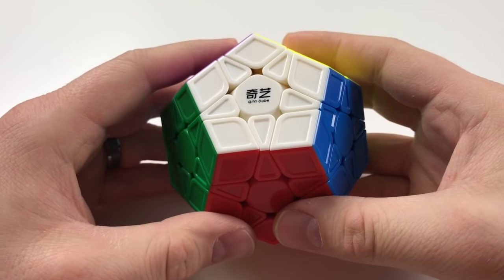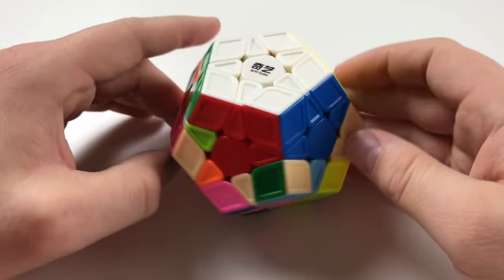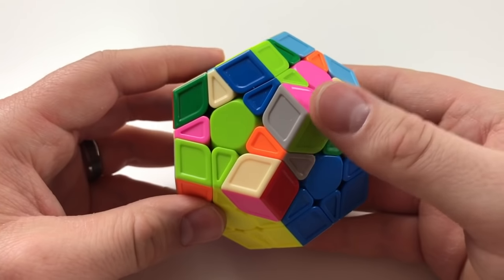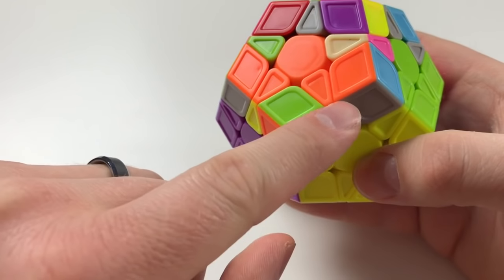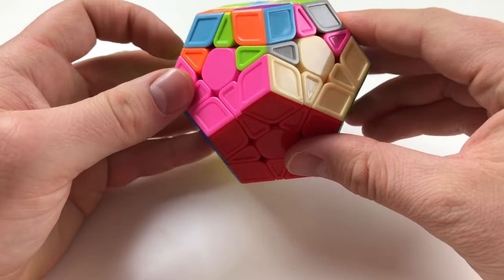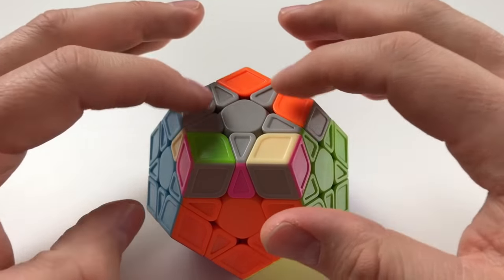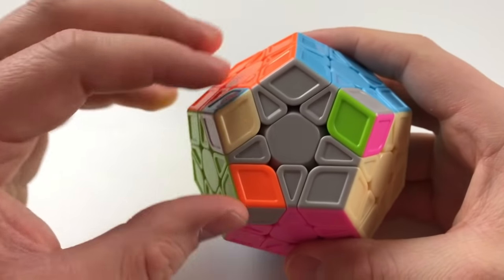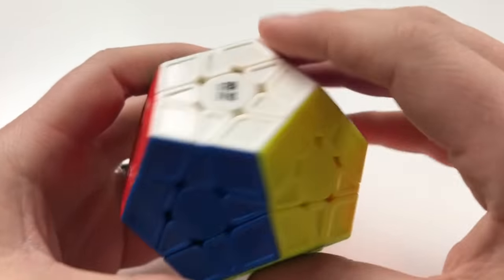Megaminx Full Tutorial with all Cases and Algorithms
This Megaminx tutorial is the long because it's very thorough and complete. If you need to see a full solve and all the steps, cases and algorithms than this tutorial is for you!
Cube Solve Hero is your page for Unboxings, Tutorials, Reviews, and Cube Comedy! My cube journey has gone one for a while now and though I love solving lots of puzzles, I’m working on my speed. What you’ll see in this channel is lots of different cubes as well as insights into my journey as I become a sub 10 speedcuber. Hopefully you’ll enjoy this video and will watch some more great videos of mine.
The Cube I used for this video: QiYi Megaminx

Steps and Algorithms:

Step 1: Solve the “White Star” – This step is 100% Intuitive

Step 2: Solve the White Corner Pieces: [ R , U , R’ , U’ ] until it’s in place

Step 3: Align the second layer edges

     Algorithm Insert Edge to the Right: U, R, U’, R’, U’, L’, U, L
     Algorithm Insert Edge to the Left: U’, L’, U, L, U, R, U’, R’

Step 4: Insert the second layer corners: [ R , U , R’ , U’ ] until it’s in place

Step 5: Solving the “Rabbit Ears” – Edge, Corner Edge between the 2nd and 3rd layer

     Insert the third layer corners: [ R , U , R’ , U’ ] until it’s in place

Step 6: Solving the last layer: Orient all the edges (4 different cases)

1. One edge of the last layer star: (The edge facing the bottom right): F, R, U, R’, U’, F’
2. Three edges of the last layer star: (The 3 edges all in the upper left): F, R, U, R’, U’, R, U, R’, U’, F’
3. Three edges in an arrow shape of the last layer star: (arrow is pointing to the right): F, R, U, R’, U’, F’
4. All five edges of the last layer star: No Algorithm needed.

Step 7: Solving the last layer: Permuting all the edges (3 different cases)

1. Two Edges: (Solved edge in the front and to the upper right): R, U2, R’, U, R, U2, R’
2. Two Edges: (Solved edge in the front and to the lower left): R, U, R’, U, R, U2’, R’
3. One Edge is Permuted: (Permuted edge in the front): R, U2, R’, U, R, U2, R’ ((than solve the 2-edge case))

Step 8: Solving the last layer: Permuting all the Corners (3 different cases)

1: Two corners are in the correct spot: (Holding one corner in front and the other to the bottom right): L’, U, R, U’, L, U, R’, U’ (You may need to do this again)
2: : Two corners are in the correct spot: (Holding one corner in front and the other to the upper right): R, L’, U, R, U’, L, U, R’, U’, R’
3: Only one corner in the correct spot… Do one of the above algorithms with the corner facing down. Than solve for either case 1 or 2 (Whichever applies)

Step 9: Solving the last layer: Orienting all the Corners

Flip the megaminx over where the last layer is on the bottom.
Corner by corner perform this algorithm till each corner is Oriented correctly: (Holding the unsolved corner on the bottom): [R, U, R’, U’], D’